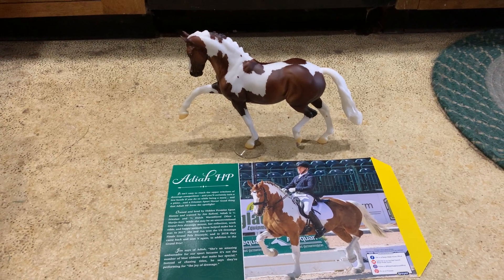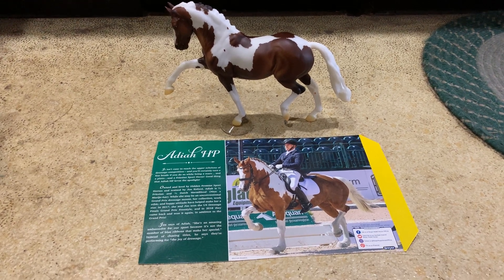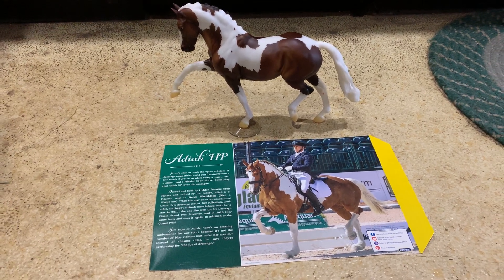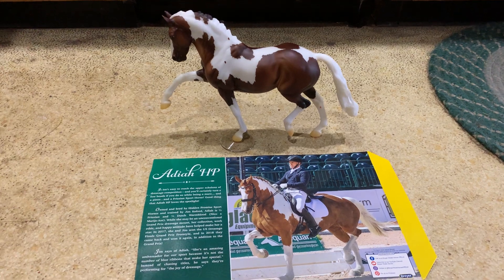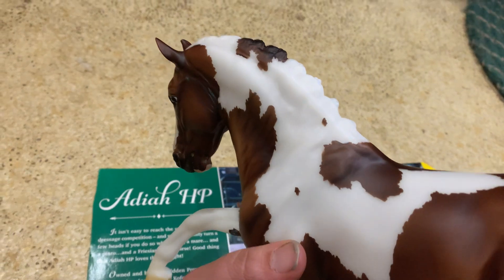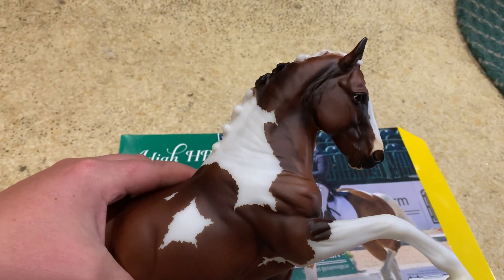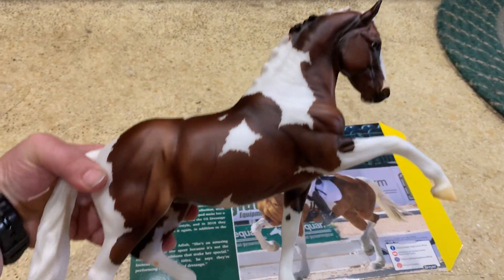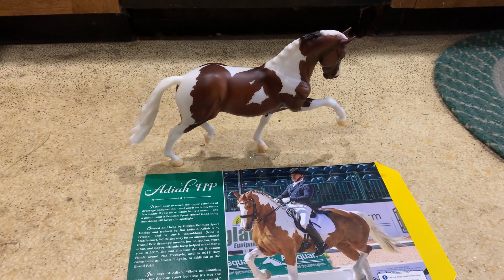2020 Breyer Adiah HP